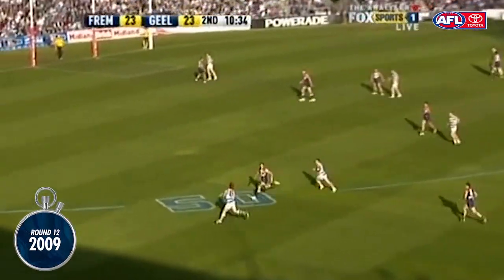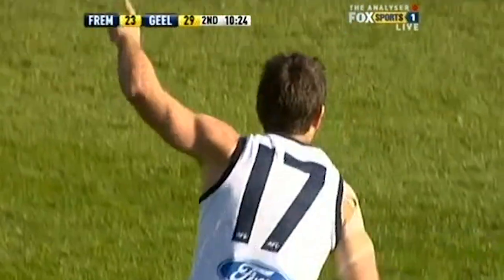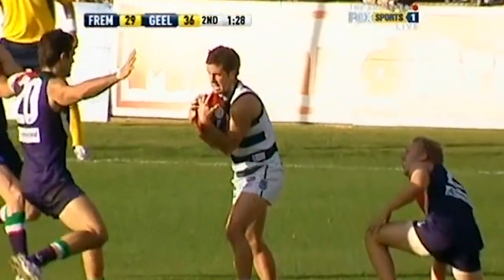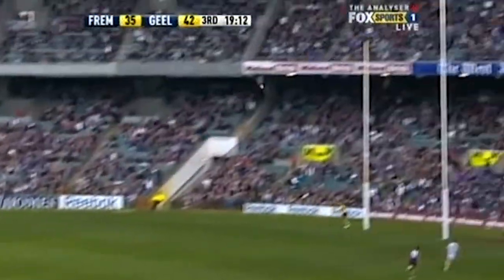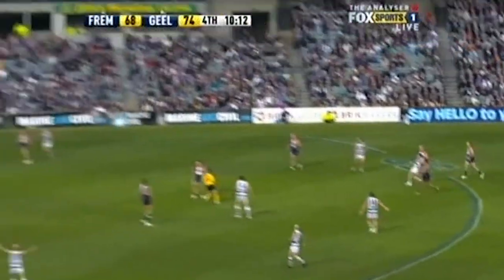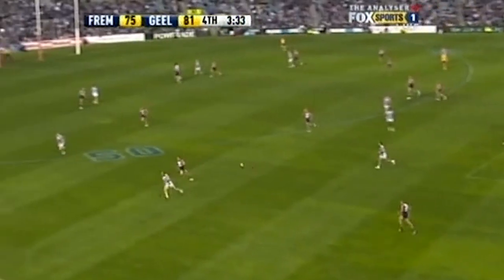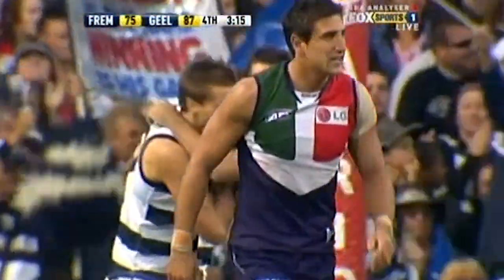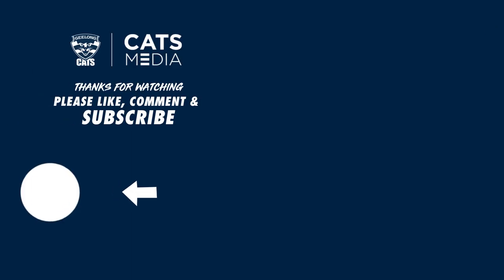Byrnes Boots Five | On This Day | R12 2009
Shannon Byrnes sinks the Dockers with a five goal haul.